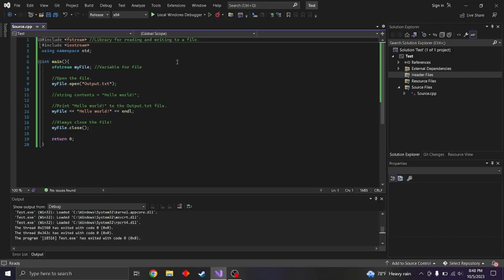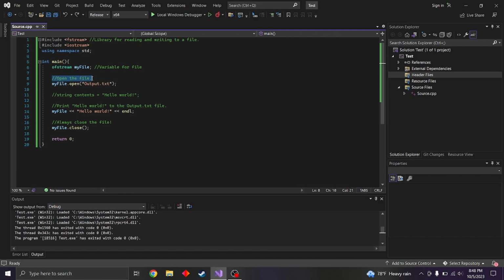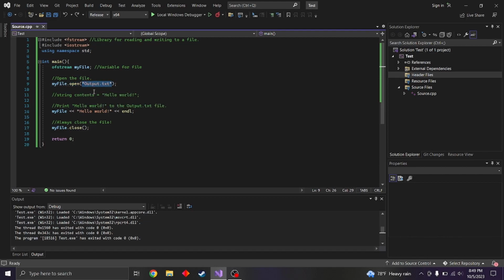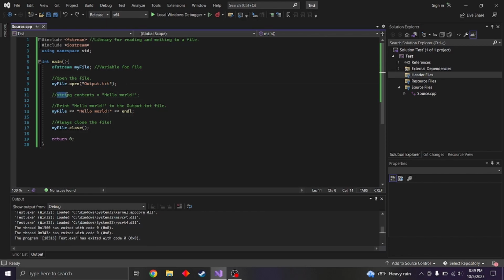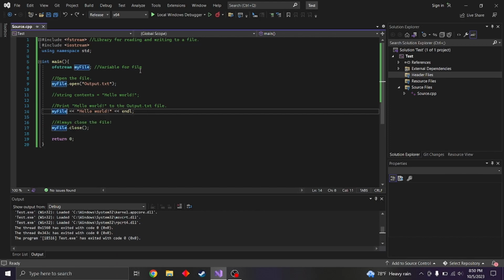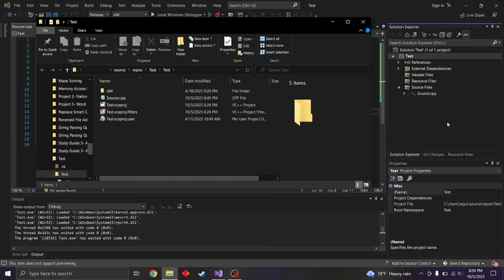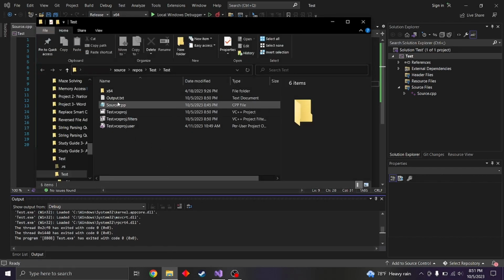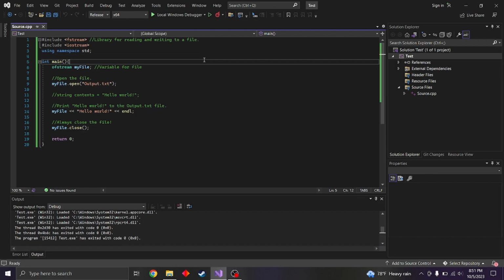Creating a File: Small Example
This is the second part of the video of my C++ Lecture on October 5, 2023 about Writing to a File. You can check the other videos in the playlist about this lecture.

I hope you found these videos helpful, enjoyed these videos, And May God Bless You All!